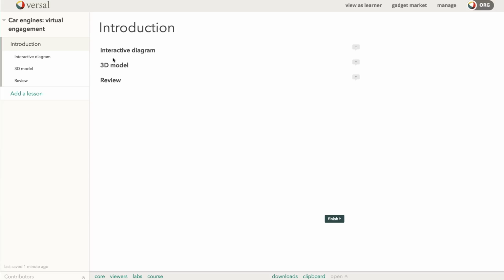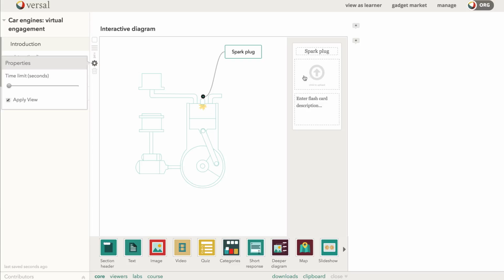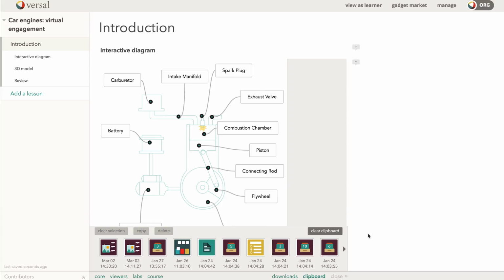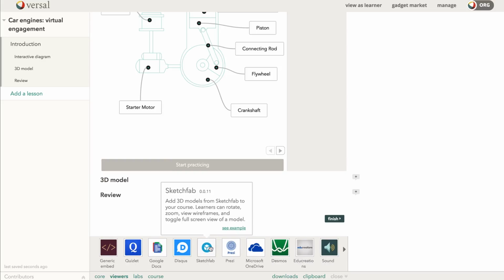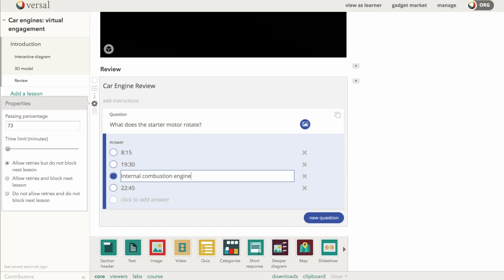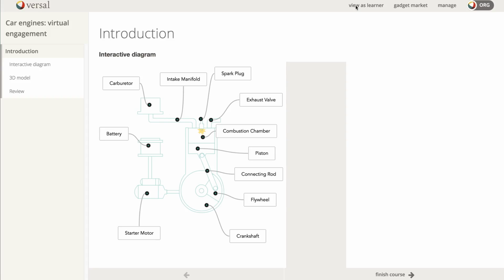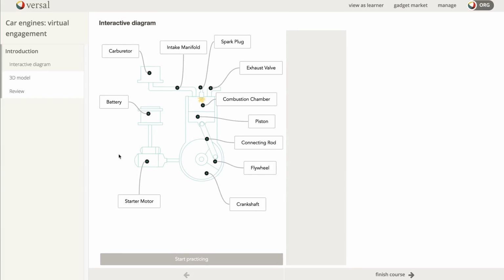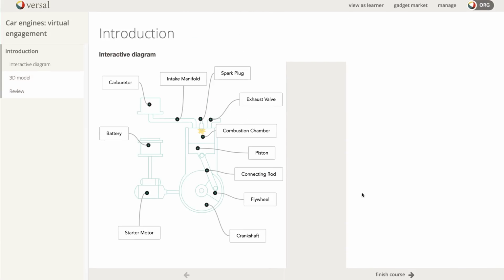Quick Tip 55 - Learner Engagement with Gadgets: Interactive Diagrams & 3D Models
This week, we're showing you how to increase learner engagement in your Versal content with interactive diagrams and 3D models!

First, we'll take a look at Deeper Diagram, Versal's own interactive, annotated diagram gadget. Upload a photo to the gadget, then add labels, detail images for each label, and additional information about the label. And, there's a quiz mode so learners can test themselves!

Next, we'll show you how to import a 3D model from Sketchfab - it's as easy as copy and pasting the url into the Sketchfab gadget. Just like that, you have a full 3D model for your learners to examine and interact with.